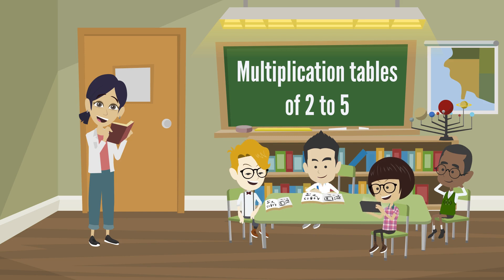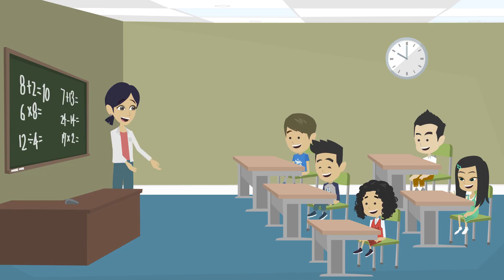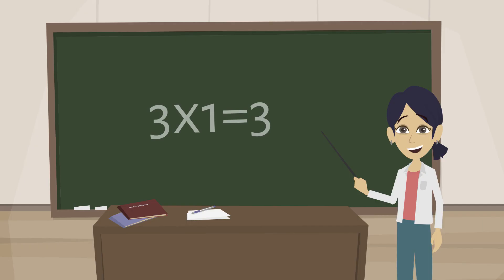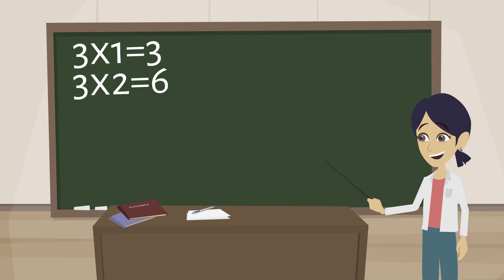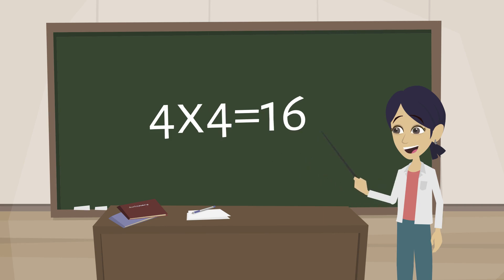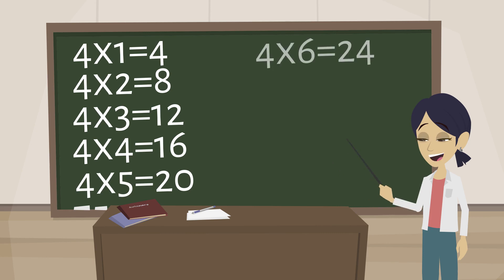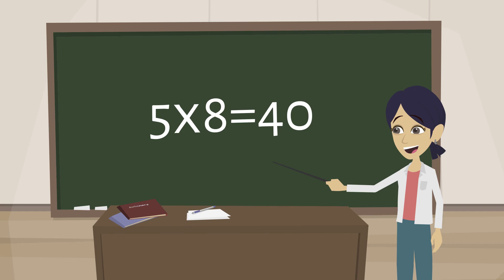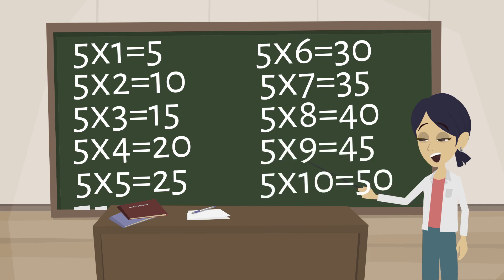Table of 2 to 5 | Multiplication Table of 2 to 5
This is a fun way of learning the multplication tables of 2 to 5 with rhythmic songs.